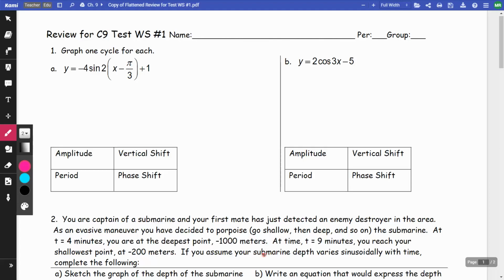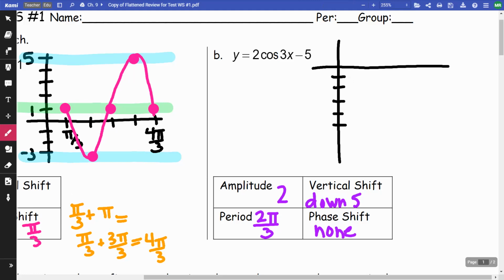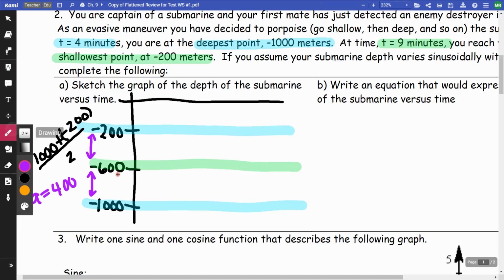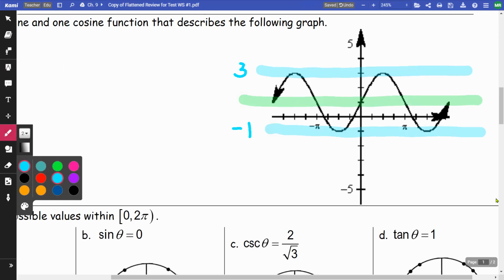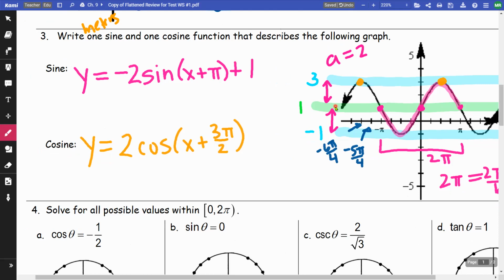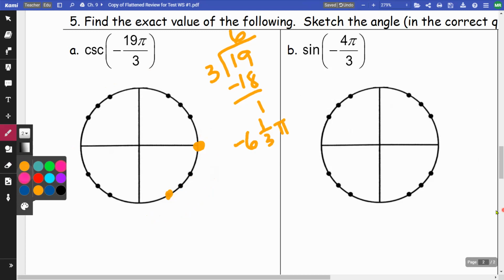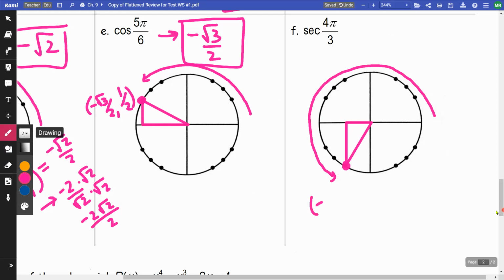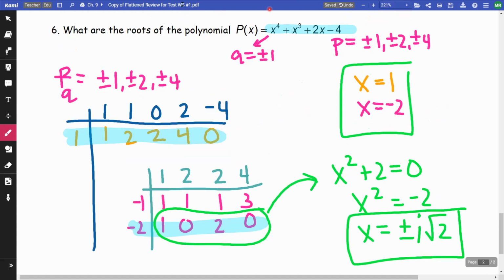Int3 Review for Ch 9 Test WS #1